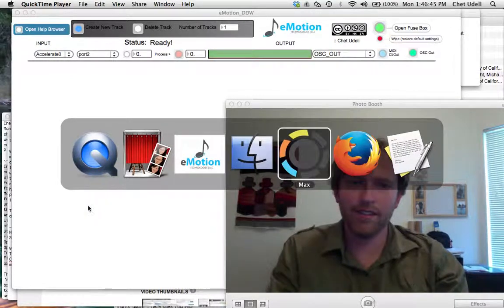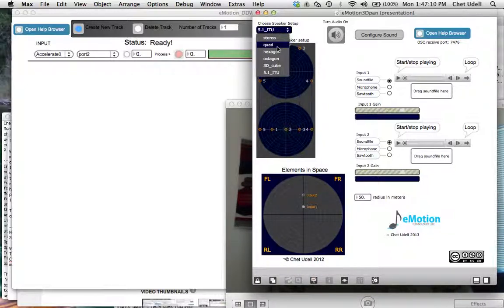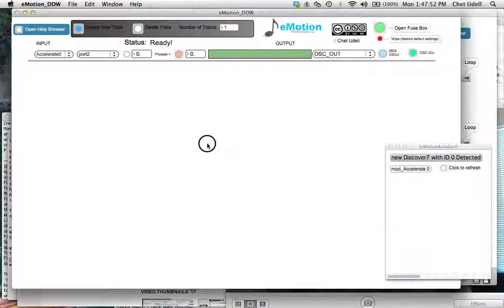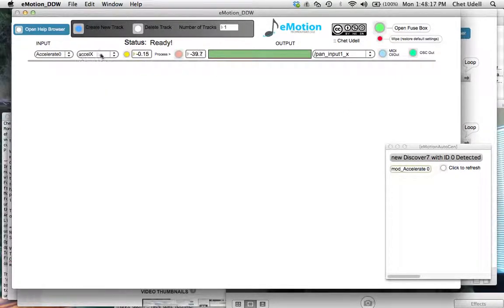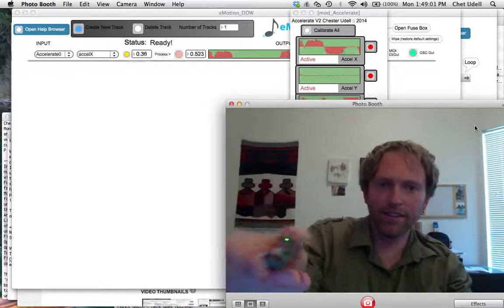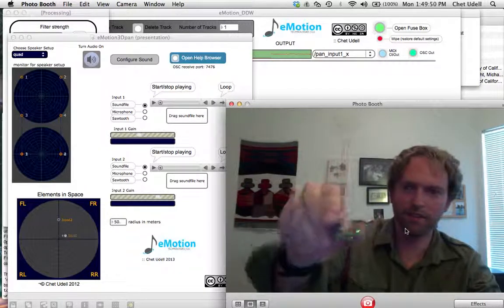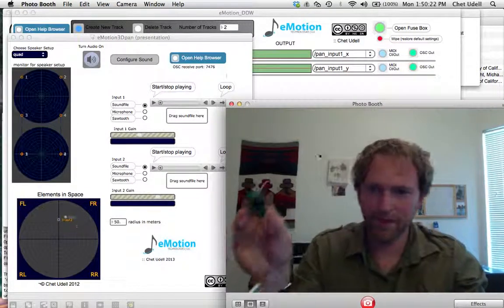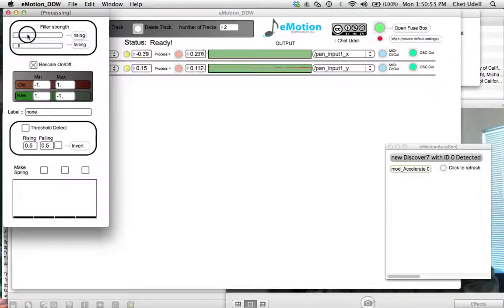eMotion Tutorial :: 3D Pan Plugin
In this tutorial, Chet Udell demonstrates the 3D Pan plugin, which enables you to control the position of two sound sources in a 3D space using data streams from your DDW.